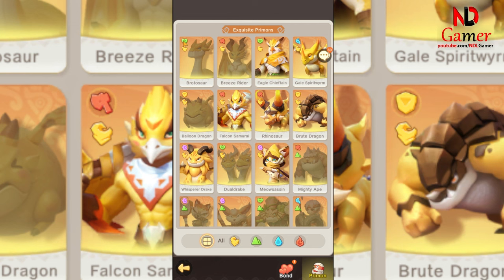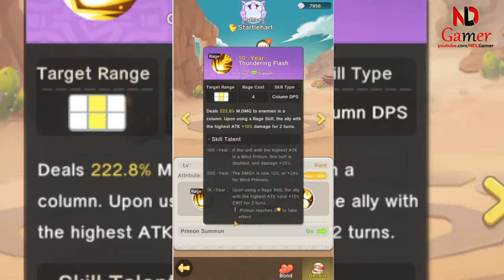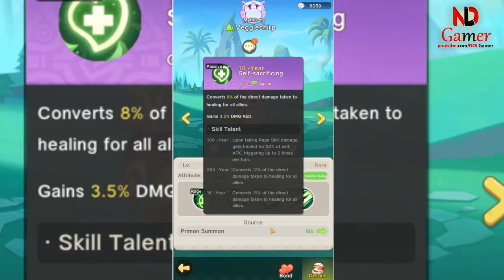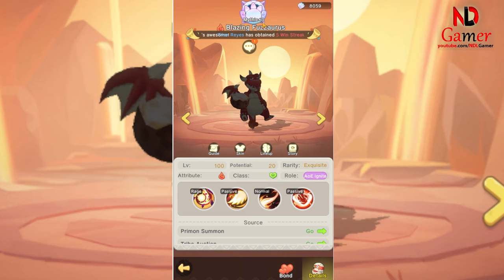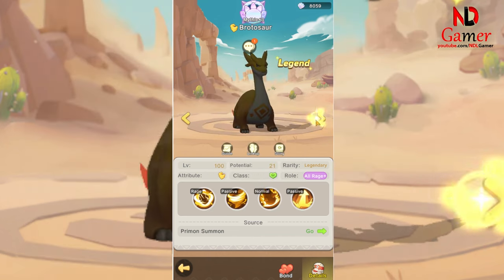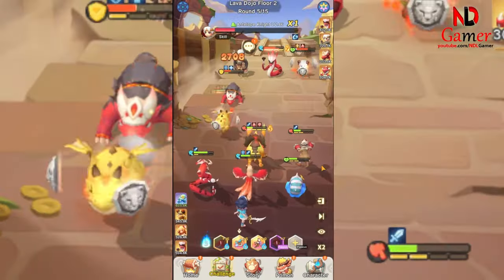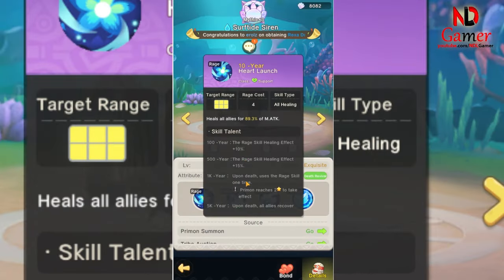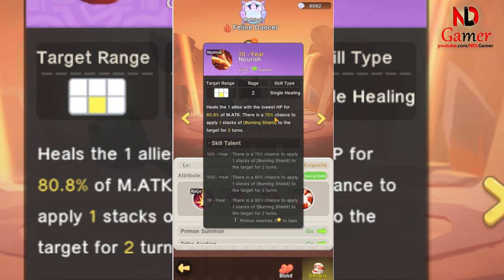Dragon age Pals Adventure - Tier List Support Class - Who Are The Best Support?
Embarking on a journey in “Dragon Age Pals Adventure” is an exhilarating experience for newcomers and veterans alike. With the comprehensive Dragon Age Pals Adventure guide, players can navigate through the game’s intricacies with ease. The gameplay is rich and immersive, offering a blend of strategic combat and captivating storytelling. For those just starting out, the beginner’s guide is an invaluable resource, providing tips and tricks to get the most out of the early stages of the game. Moreover, the tier list is a crucial tool for players looking to optimize their team composition, especially when it comes to selecting the best support characters to aid in their quest. Whether you’re strategizing for battles or delving into the lore, “Dragon Age Pals Adventure” promises a robust and rewarding adventure.